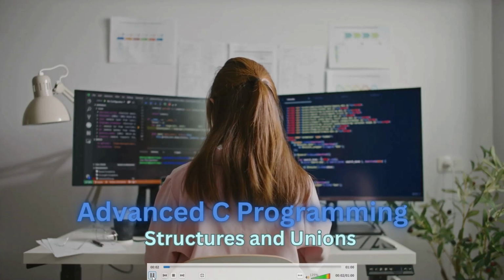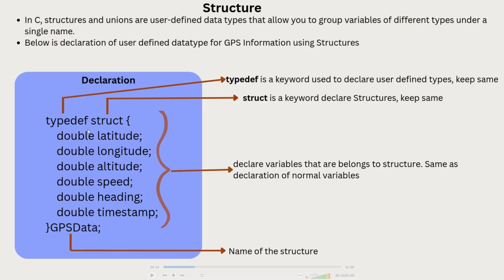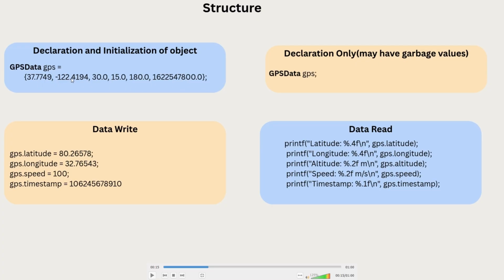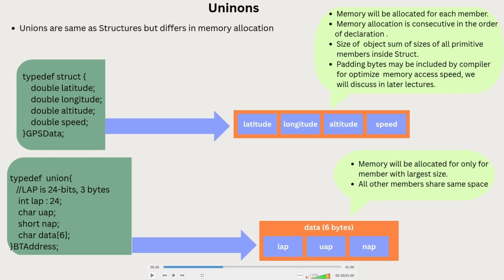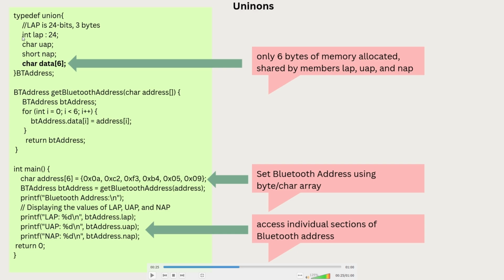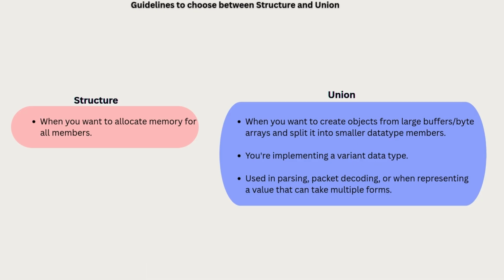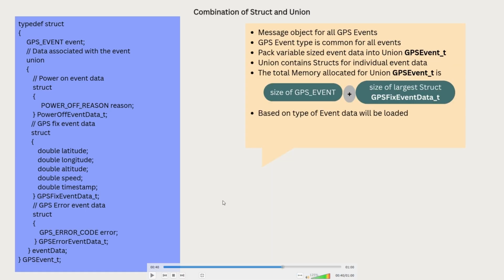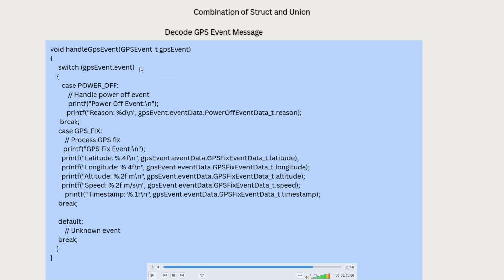Master C Programming Structures and Unions in 15 minutes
Learn everything about Structures and Unions in C programming with simple explanations and examples.
In this tutorial, we’ll cover:

What is a Structure in C

What is a Union in C

Differences between Structures and Unions

Memory usage and efficiency

Real-life use cases of Structures and Unions

By the end of this video, you’ll understand how to use Structures and Unions effectively in your C programs.